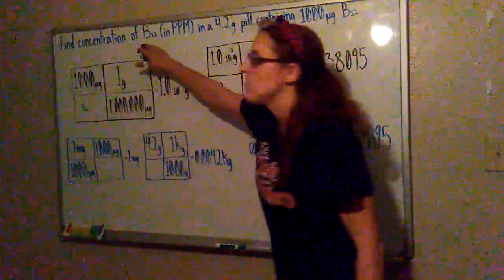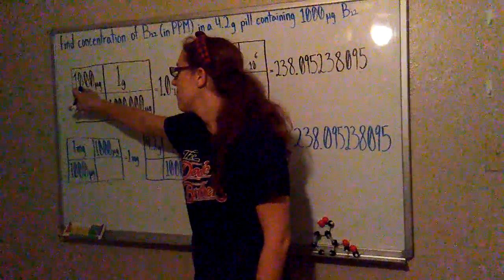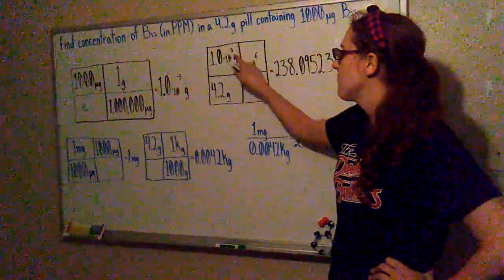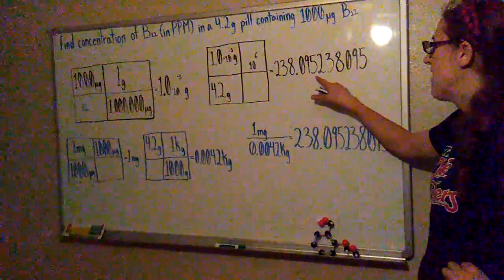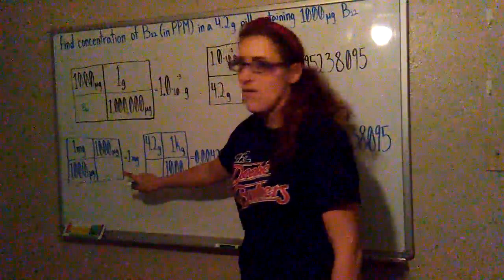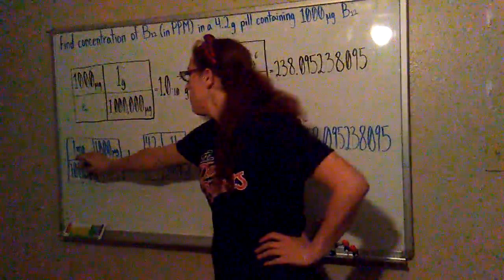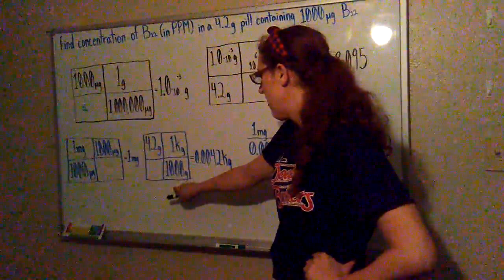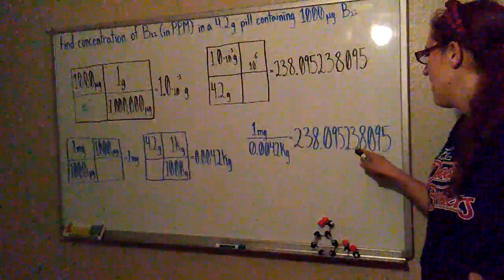Parts per million (PPM) - Just the Equation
Fun fact: The most B12 your body can absorb per day is 12ug (micrograms)